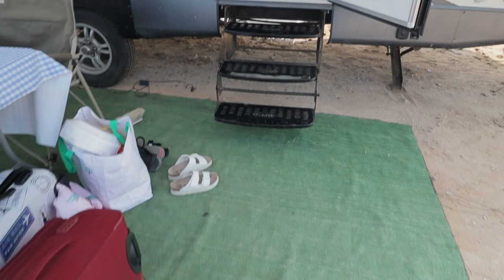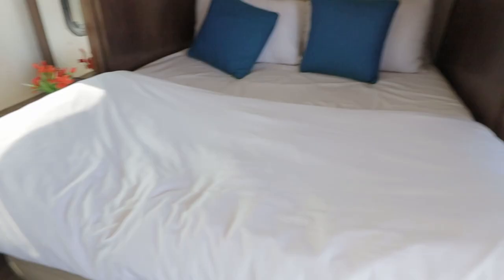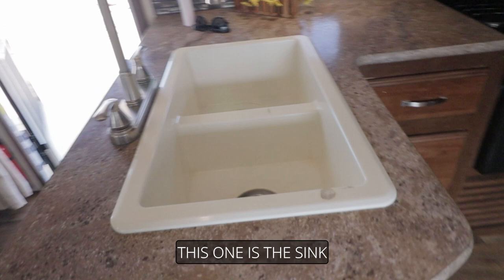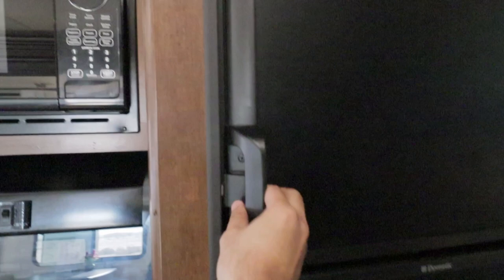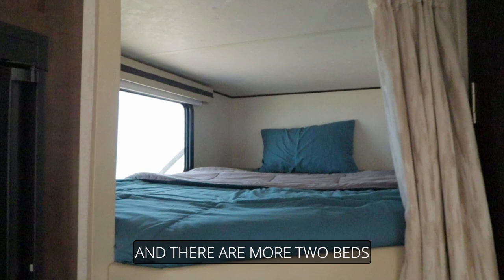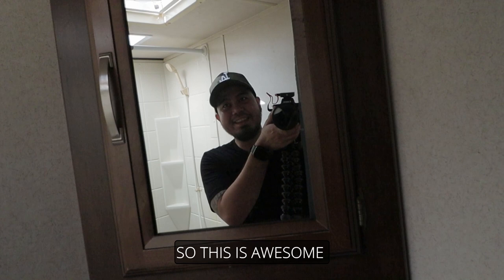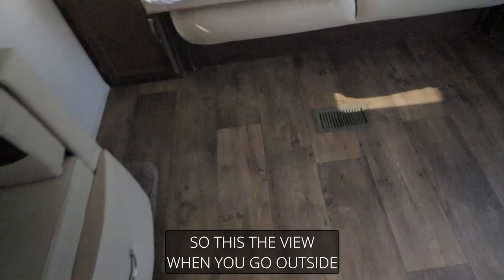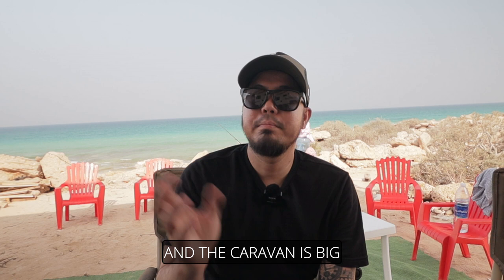Caravanning at Bimmah Beach | Exploring Oman | Caravan Oman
Want camping and feeling of hotel at the same time?? Why not try CARAVANNING?
For today's video blog, we tried caravanning in Bimmah Beach in Sur, Oman, where the desert meets the sea.

     We stayed overnight and enjoyed the whole experience, from grilling and cooking to eating beside the seashore, and from waking up next to the beach and inhaling the salty air to swimming and hanging around the sand.

So, let's go! Enjoy the video!
GOD bless!

P.S.
Special Shout out to the owner of @mycar_avan!